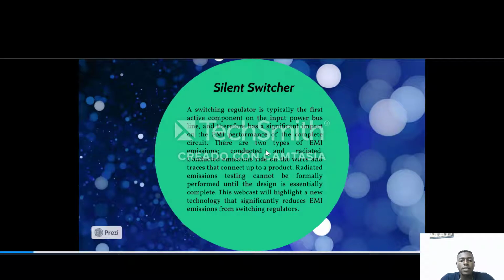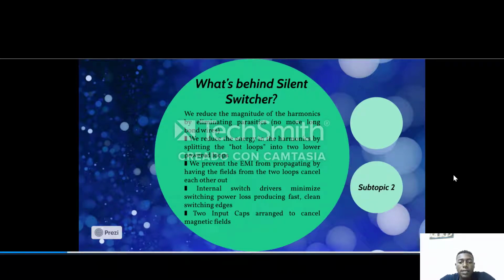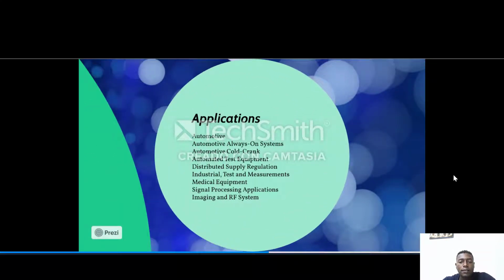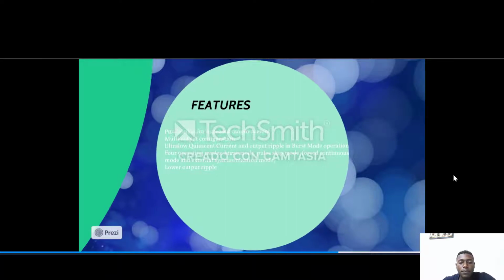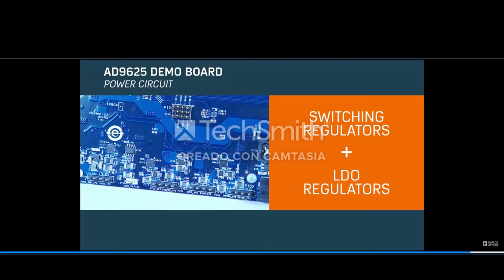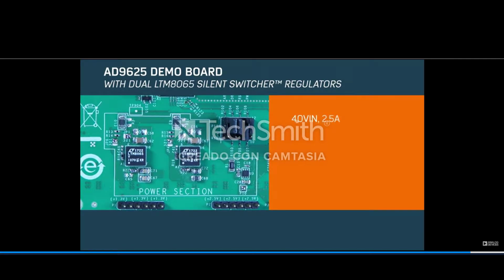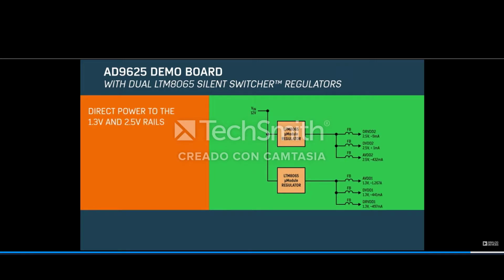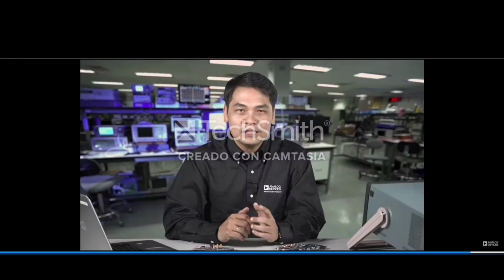TOPIC 1 Silent Switcher Regulators: High Efficiency with Ultra-low EMI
technical English 2